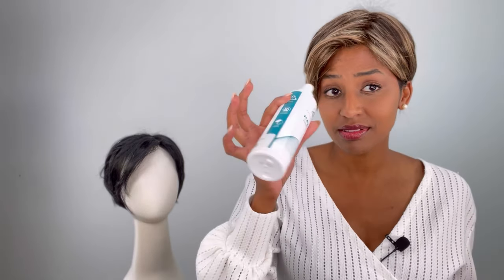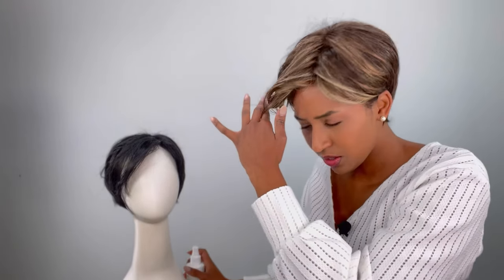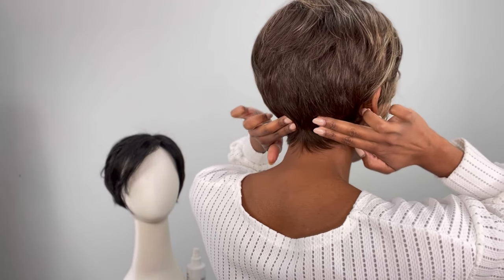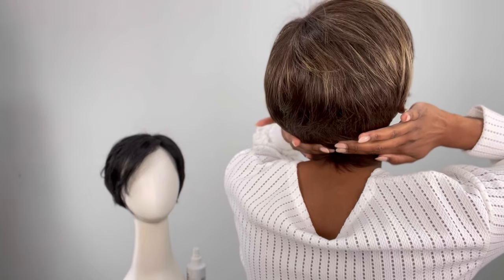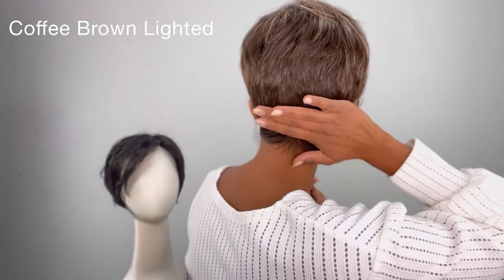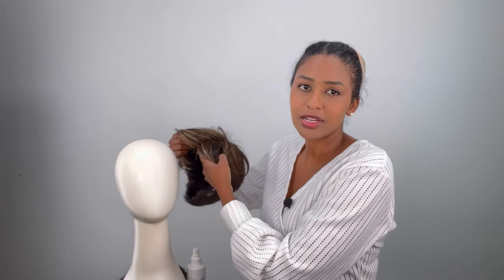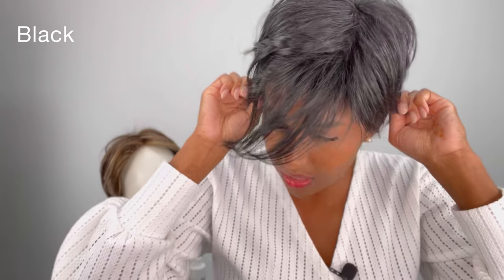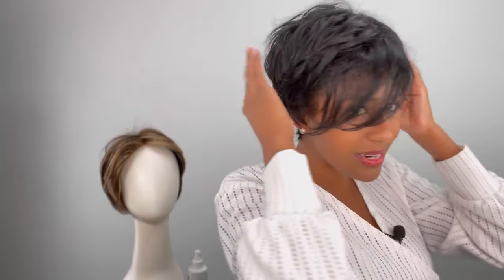Rocking the Edgy Vibes with Disc by Ellen Wille + Styling Tips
host, Sophia, as she skillfully highlights the multi-faceted short wig Disc by Ellen Wille. Delve into her intricate styling process, packed with valuable tips and innovative techniques. Witness how she transforms the wig's look using simple tools like hairspray, shaping cream, and creative manipulation.

Discover the exceptional characteristics of the Disc, distinguished by its asymmetrical short bob cut and flattering, face-framing highlights. Whether your preference leans towards a sleek and refined style, or a more daring, textured look, this versatile wig is a must-have addition to any wig enthusiast's collection. Featured wig colors: Coffee Brown Lighted and Black.